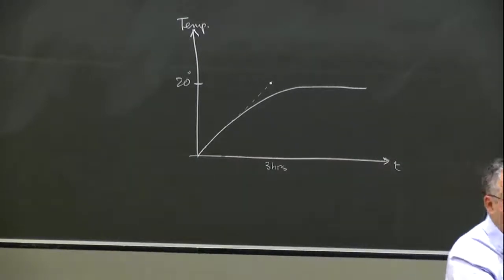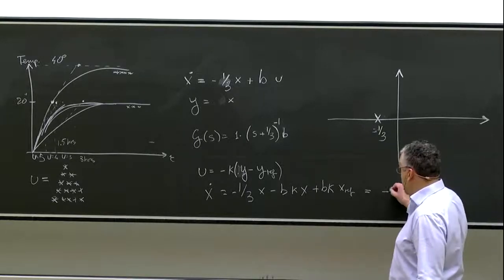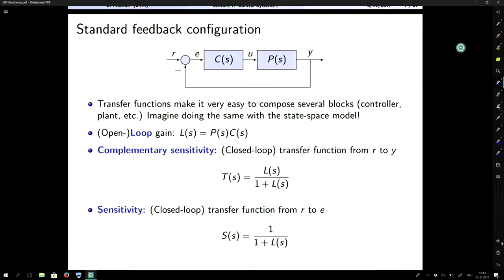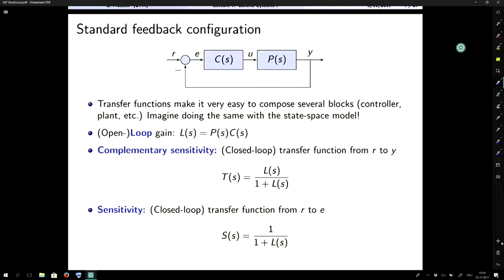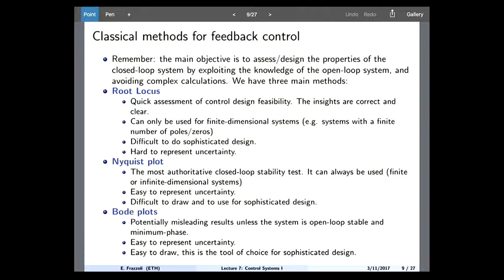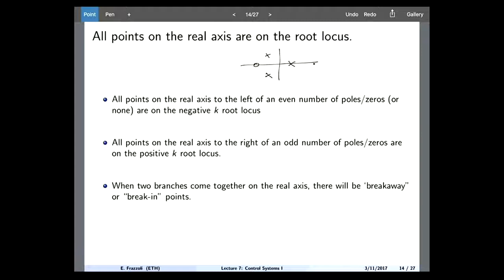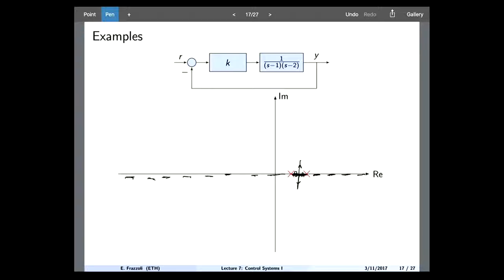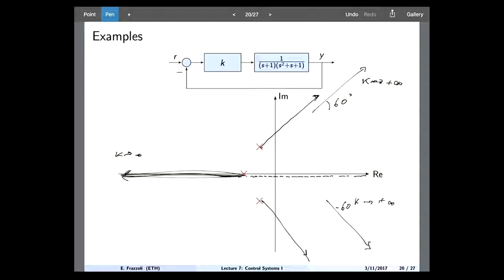Lecture 7 - Control Systems 1(ETH Zurich, Autumn 2017)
Lecturer - Frazzoli Emilio